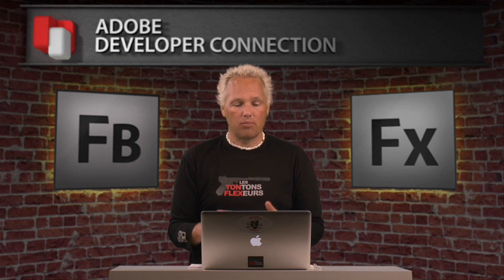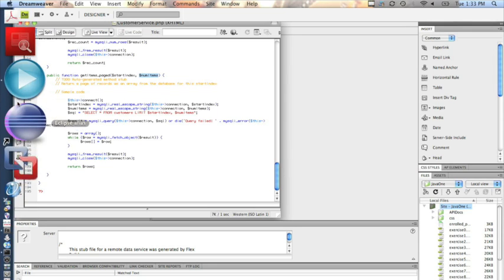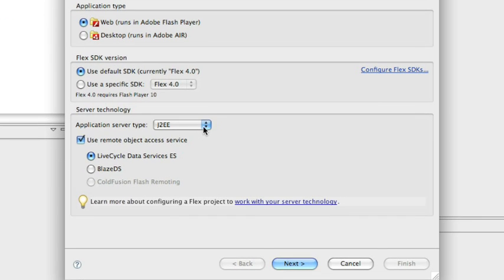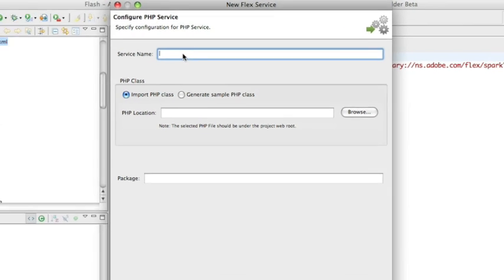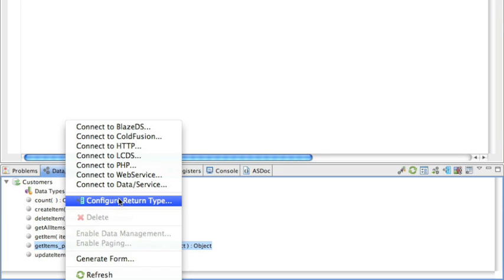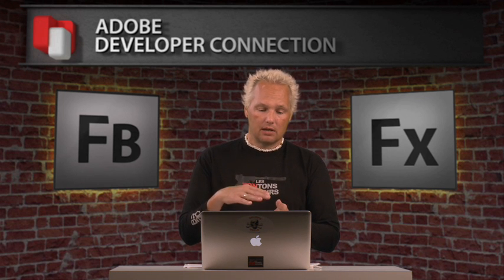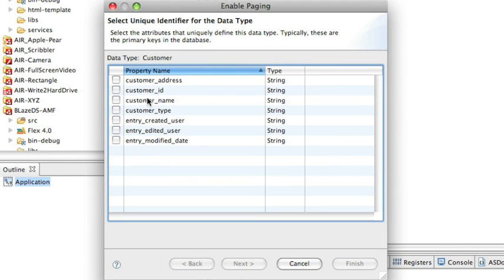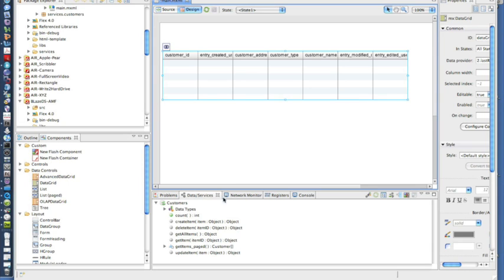ADC Presents - Data Paging in Flash Builder 4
Data paging filters and controls large sets of data being returned to clients.  Duane Nickull uses new features of Flash Builder 4 along with a PHP class to gain access to a MySQL database.